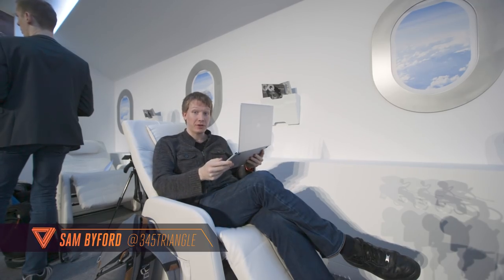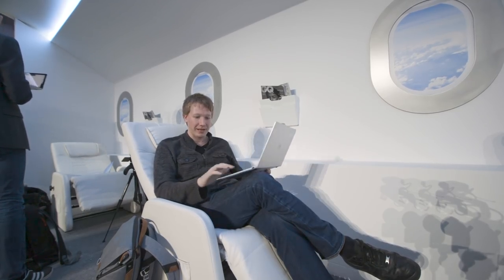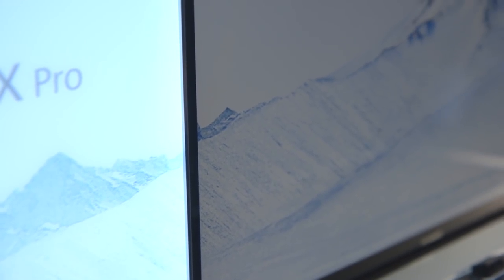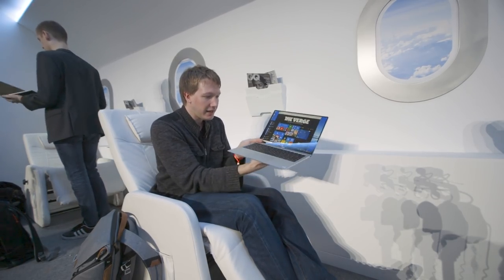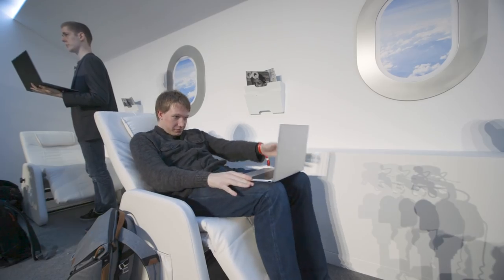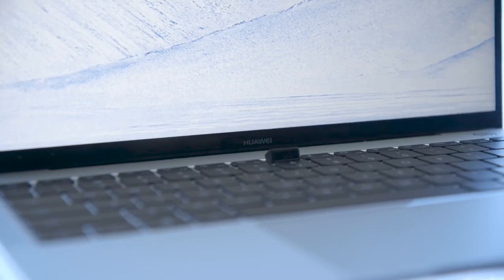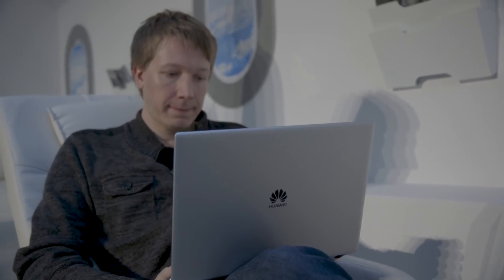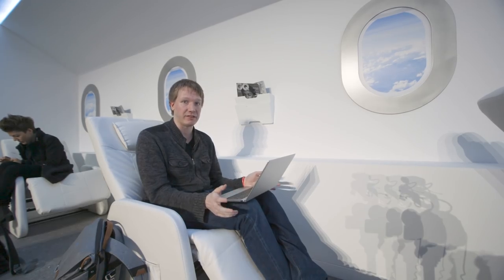Huawei Matebook X Pro first look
Huawei's new MateBook Pro X has tiny bezels for a laptop, with a 91% screen-to-body ratio. This doesn't leave any space for a webcam, so Huawei has come up with an unusual solution: a camera that pops up from under a "key" in the keyboard.